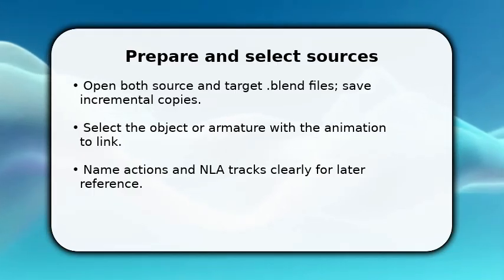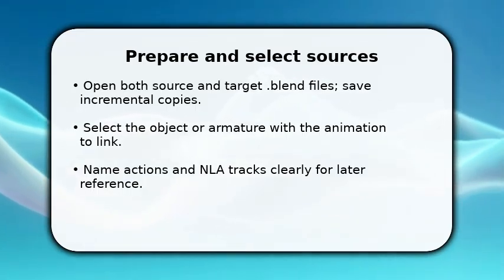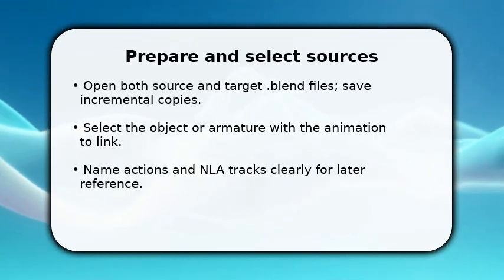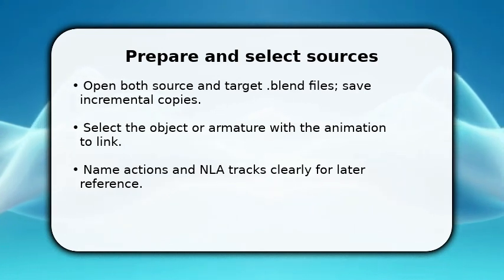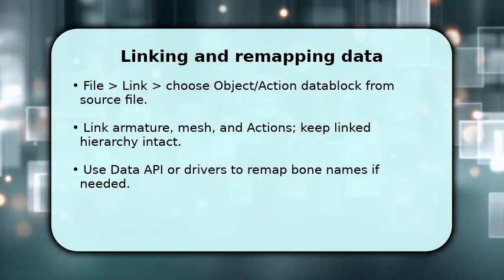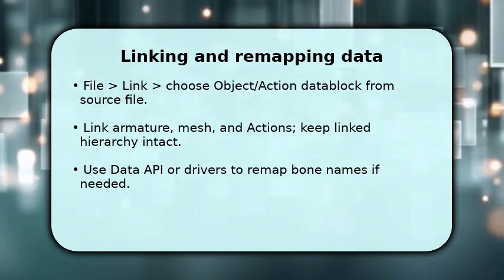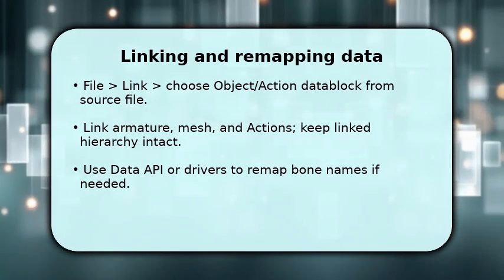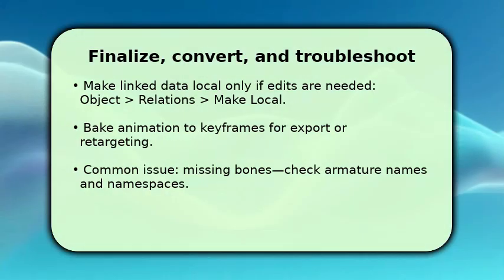How to Link Animation Data in Blender (full Guide)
Dive into the comprehensive guide on linking animation data in Blender, a crucial skill for animators and game developers alike. Master techniques to seamlessly integrate your animated sequences within projects using this step-bythy tutorial.

Blender, AnimationData, LinkingAnimationsInBlender, GameDevelopmentTutorial, AnimateWithBlender, 3DModelIntegration, CADesignBasics, CharacterRigging, MotionCaptureForAnimation, VFXPostProduction, animation tutorial